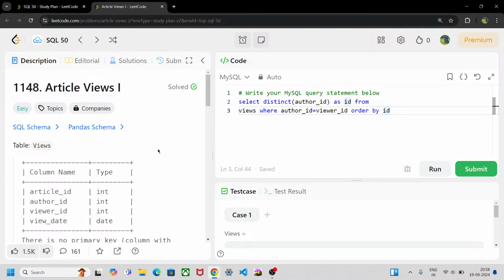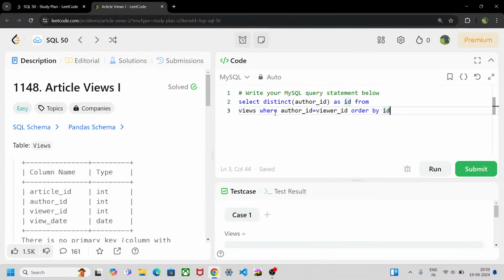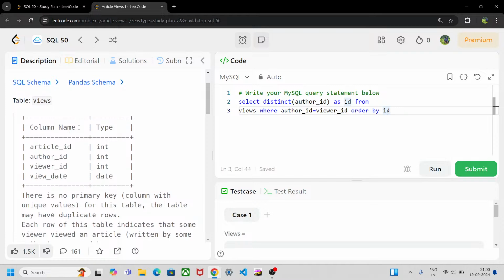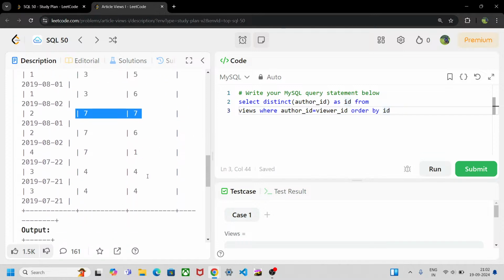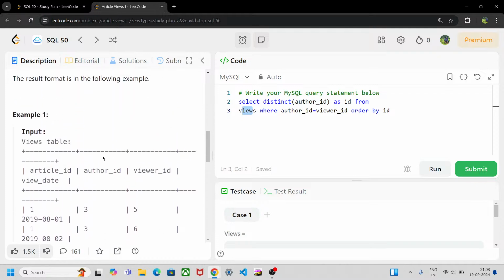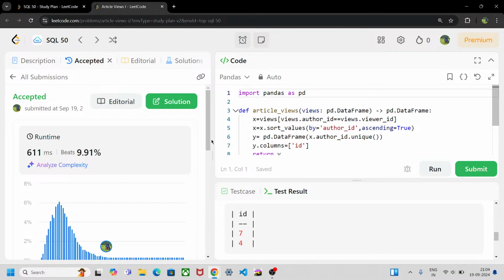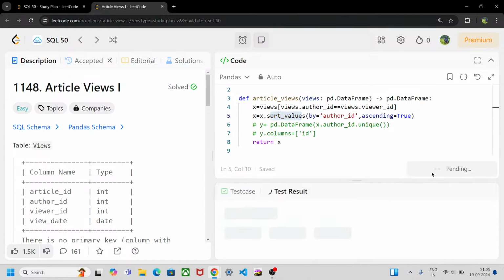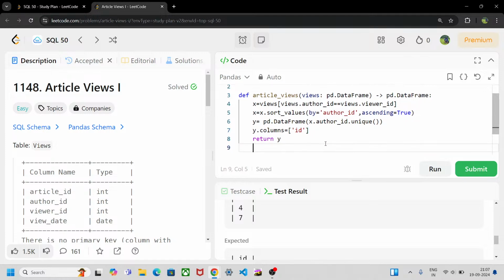Leetcode Article Views I SQL and Pandas | Problem 4